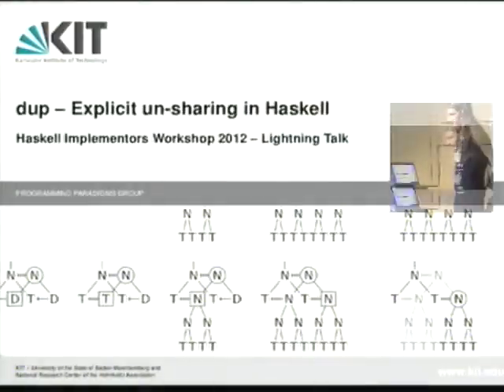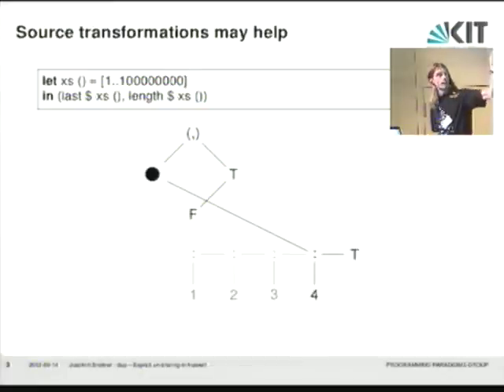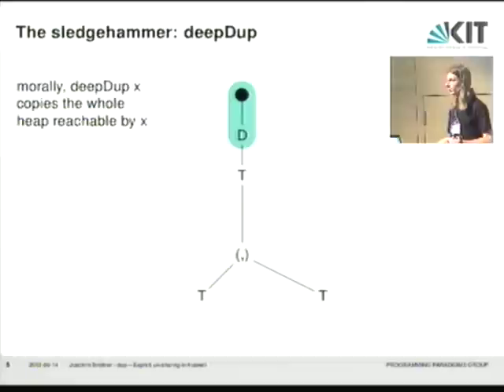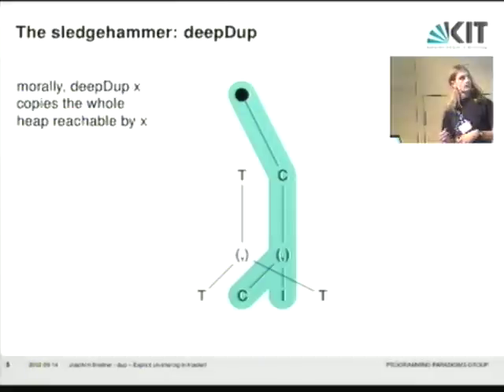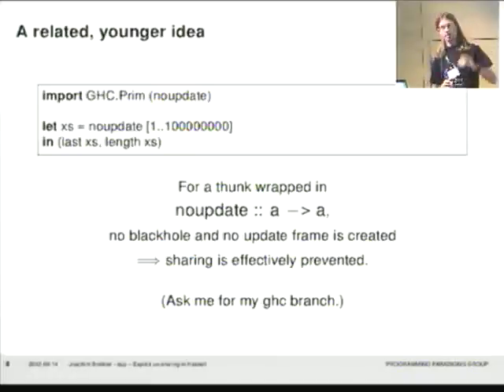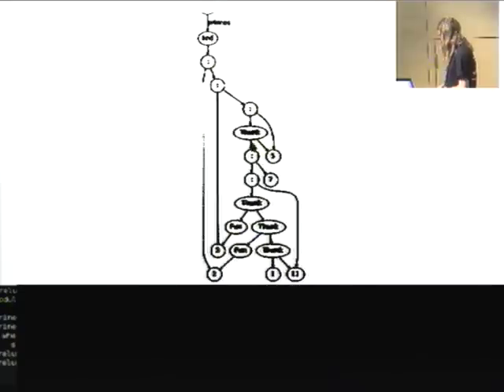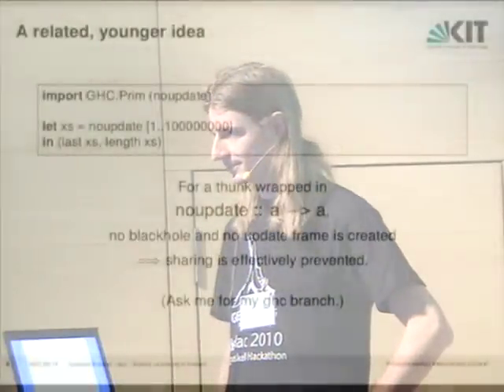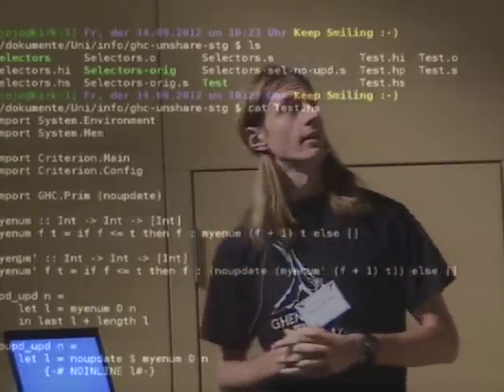HIW 2012 Lightning. Joachim Breitner: Dup - explicit unsharing.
Haskell Implementors Workshop 2012 (@ ICFP). Lightning talks.  Joachim Breitner:  Dup - explicit unsharing.